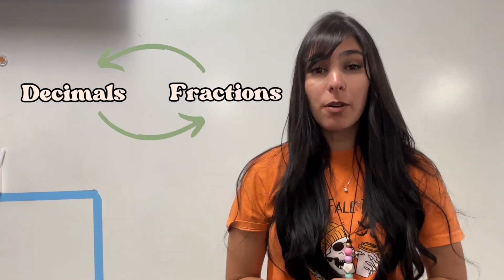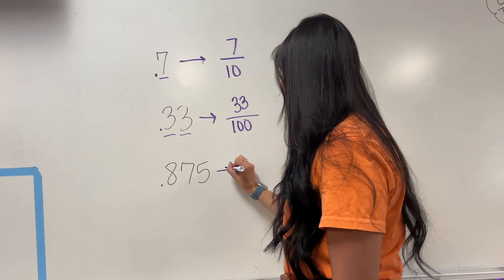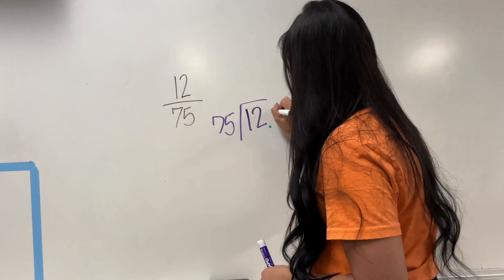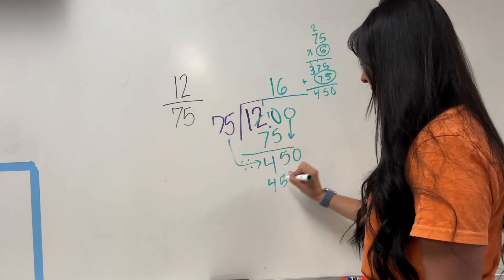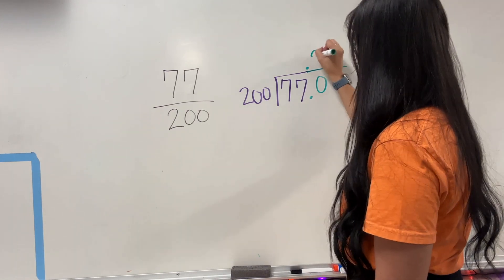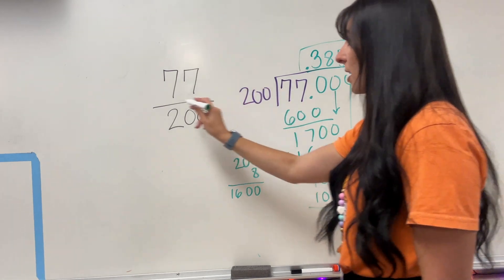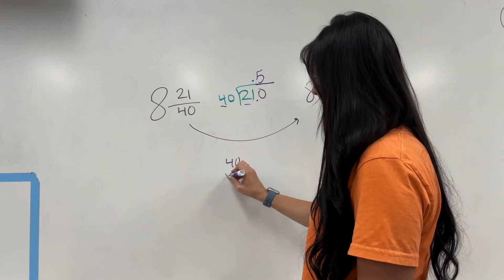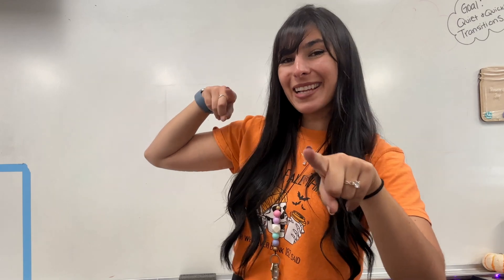HOW TO CONVERT DECIMALS TO FRACTIONS & FRACTIONS TO DECIMALS // 6TH GRADE COMMON CORE MATH // CHP 2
Hi  Friends,
Welcome to another 6th grade math "How To" video
Todays lesson is how to convert  decimals to fractions and fractions to decimals.

This lesson is based on Chapter 2 in California Common Core Math Curriculum. specifically for 6th grade.